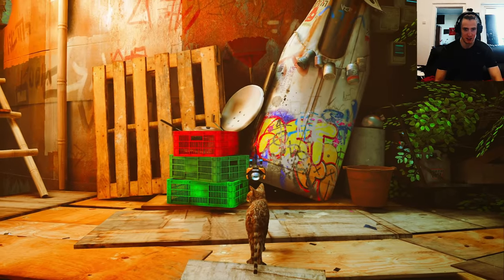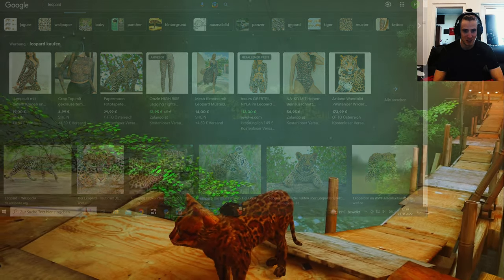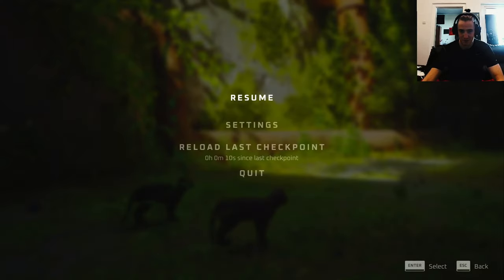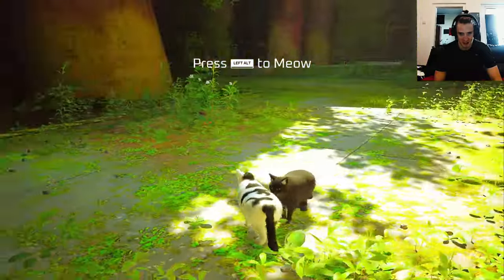Stray Cat Mods, Bengal Cat and Riley the Tomcat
Oi! some new Stray Cat Mods here:

Bengal Cat (Request) Created by
NorskPL

The Young Riley (Commission) Created by
Chris Rubino

Riley the Tomcat (Commission) Created by
Chris Rubino

Stray SVReShade Created by
SDR1911

Lost, alone and separated from family, a stray cat must untangle an ancient mystery to escape a long-forgotten city. Stray is a third-person cat adventure game
Stray ist ein Action-Adventure von BlueTwelve Studio. Das Spiel erschien im Juli 2022 für Windows, PlayStation 4 und PlayStation 5

Those Videos will be recorded in 2k (1440p) Resolution, so it might take Youtube a while rendering them and making the high resolution options viewable